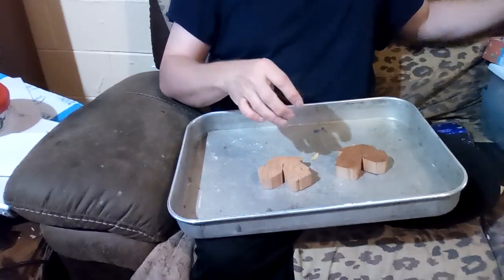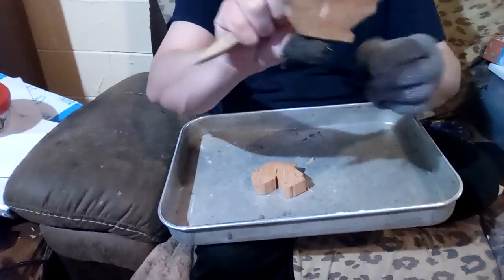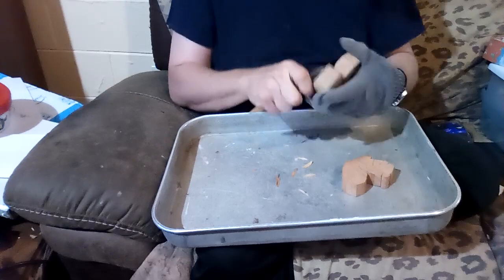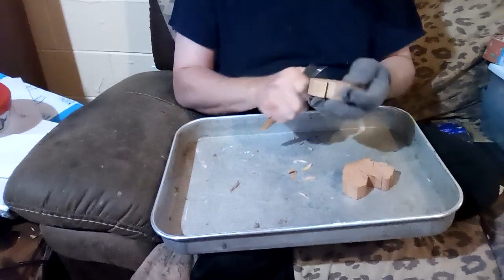Flat Planed Squirrel Carving Part 1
In this video I begin to demonstrate how to carve some flat planed squirrels from a pattern I created.  You may note a story about how some left over wood from the blanks had been used for making ornaments in the past.  Now, you get to see the squirrels themselves being carved.